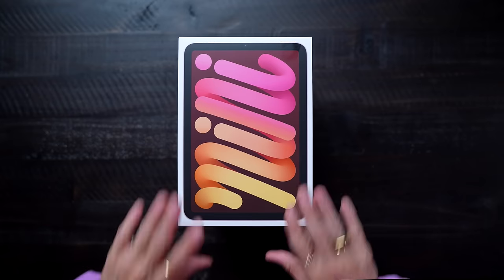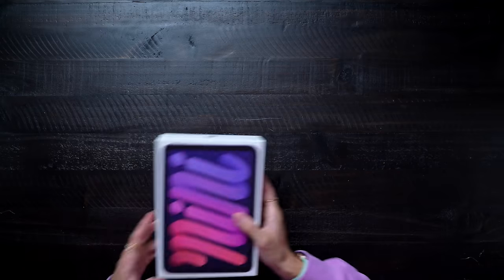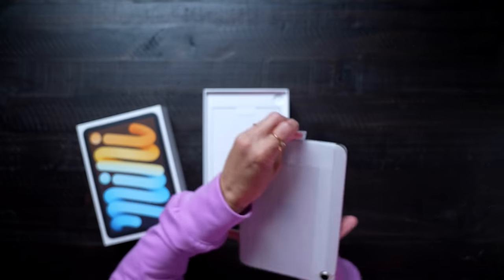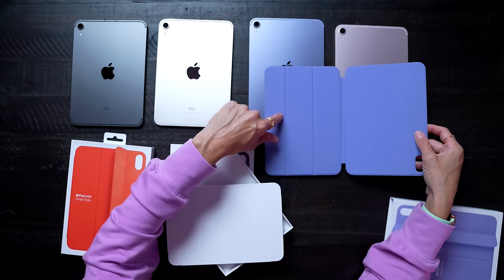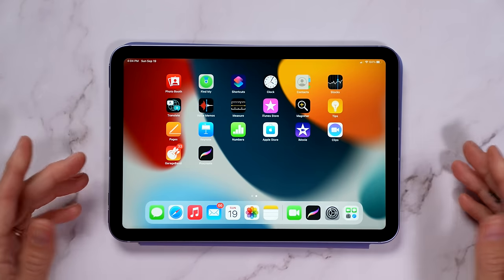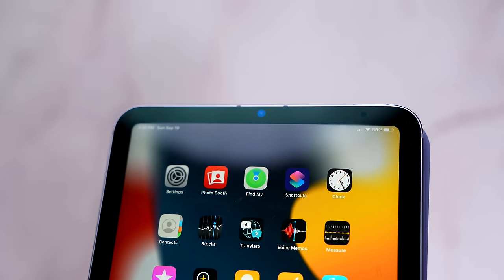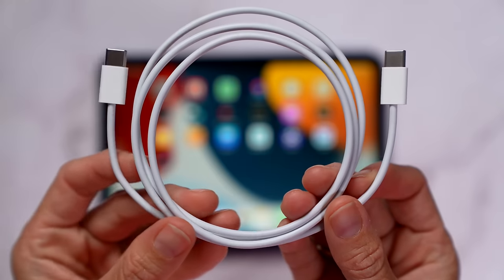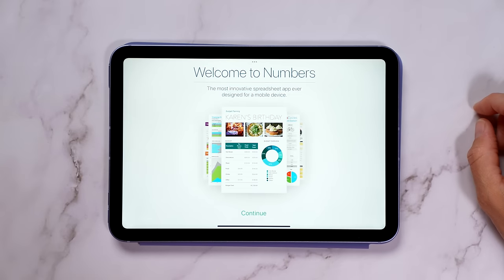The all new iPad Mini | Unboxing and first impressions!